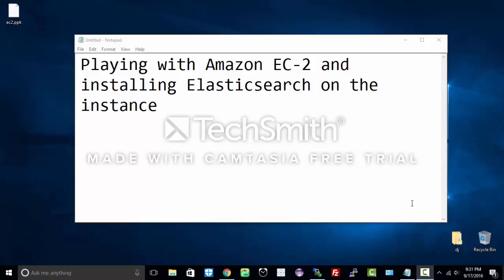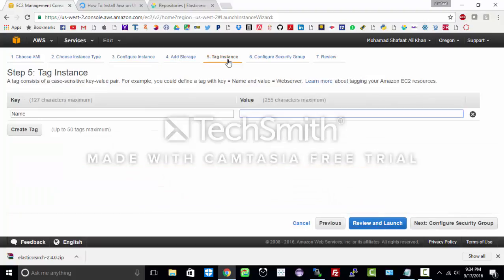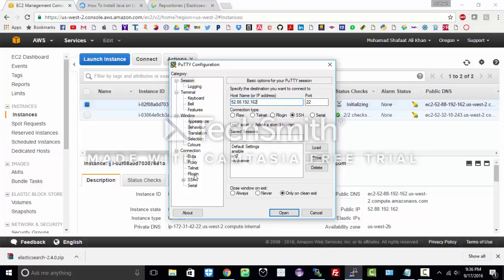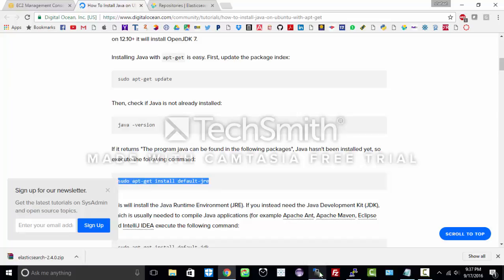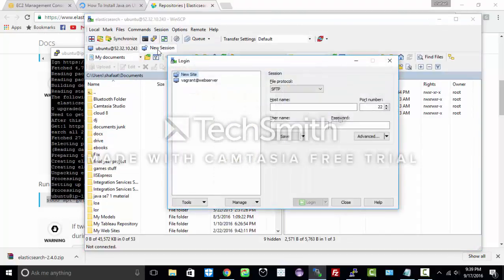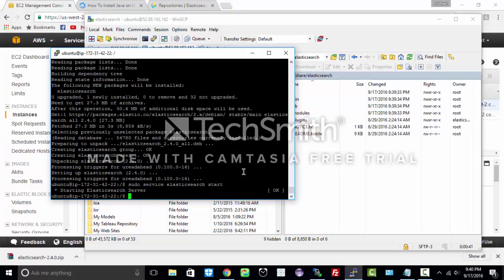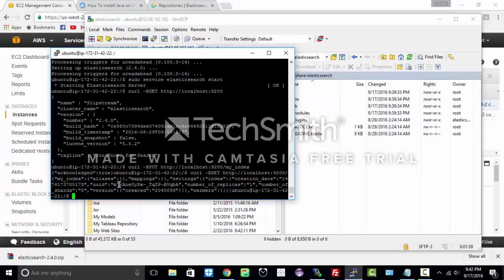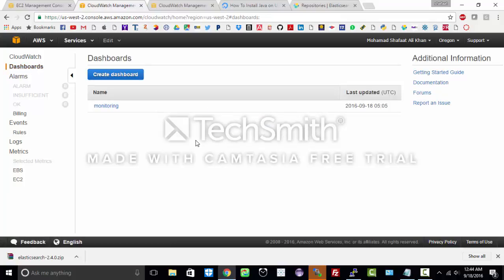Amazon aws EC2 instance, Install Elasticsearch, Cloud watch.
This project is done as a part of Lab assignment for course CMPE 281 Cloud Technologies- SJSU Cloud 8